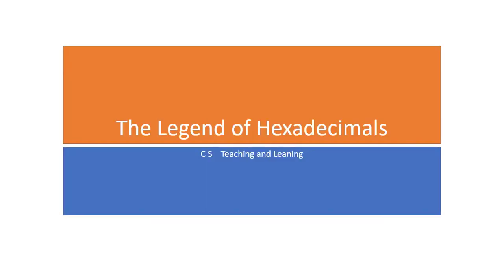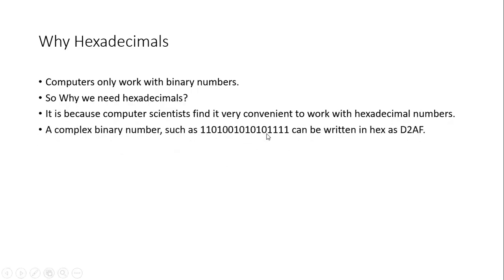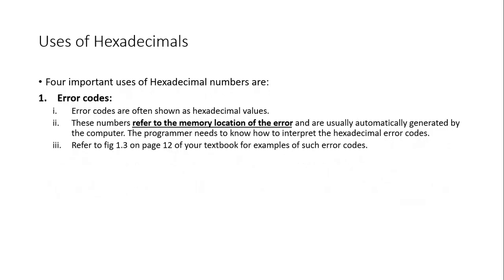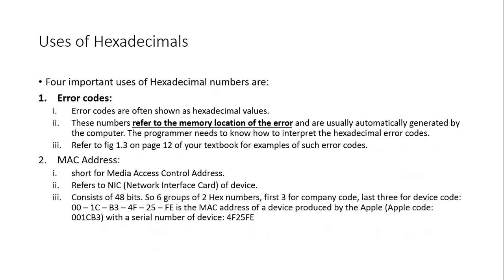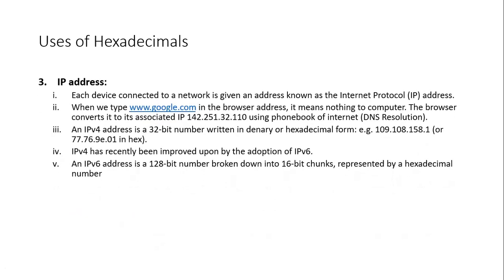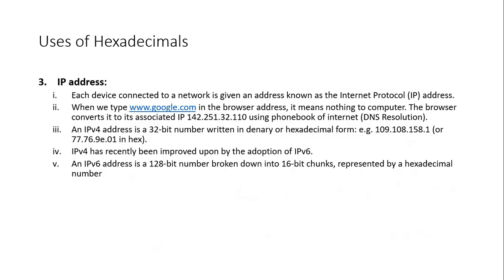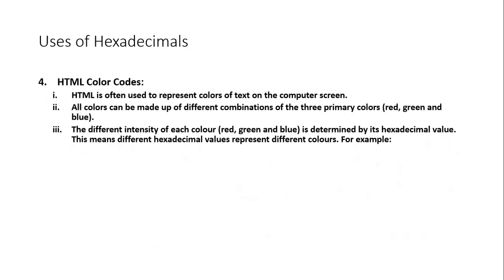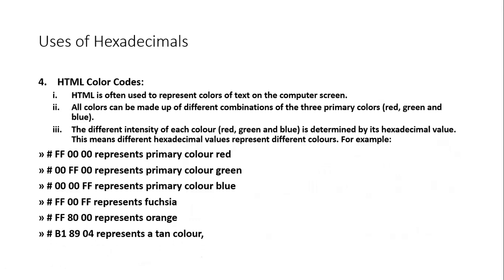Hexadecimals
In this video we learn the need of Hexadecimals